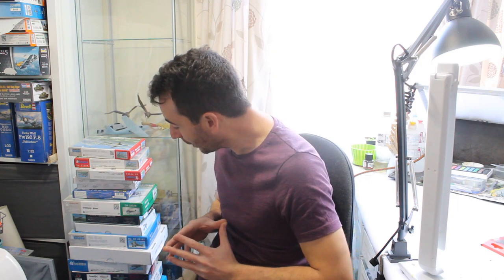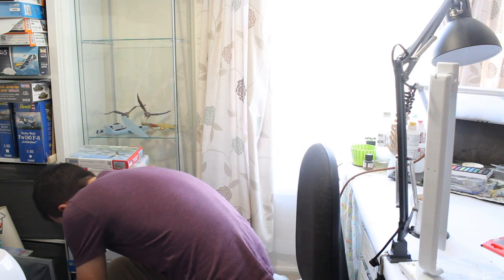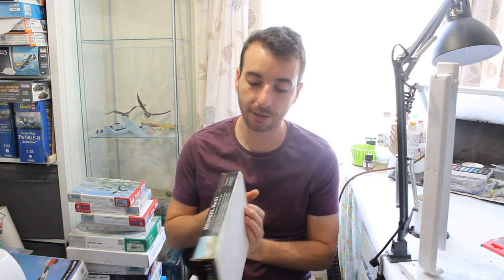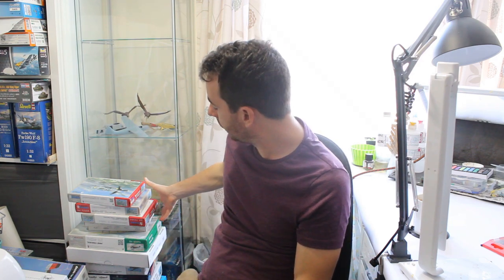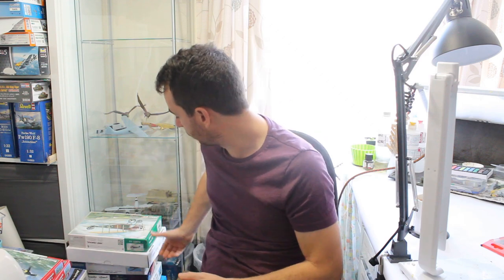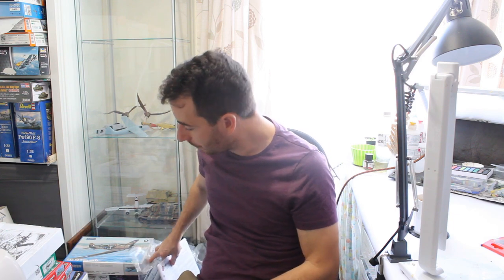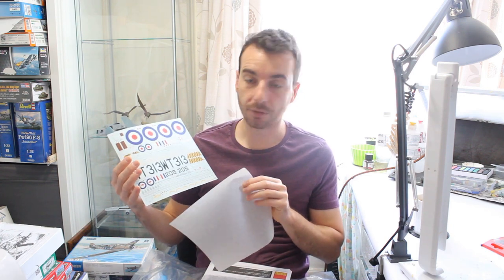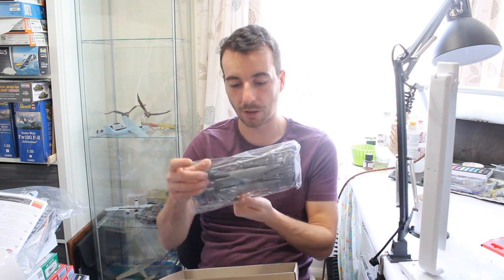IPMS Scale model world Telford 2019 Rundown and Haul!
This is my video for IPMS Telford with a rundown and haul & there is an awful lot to get through!